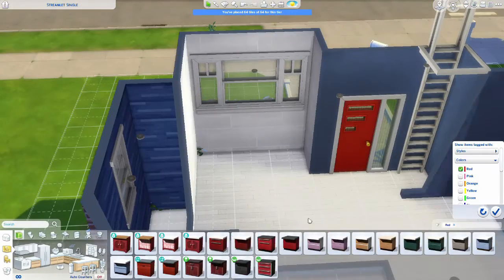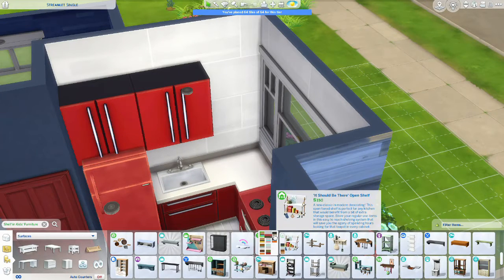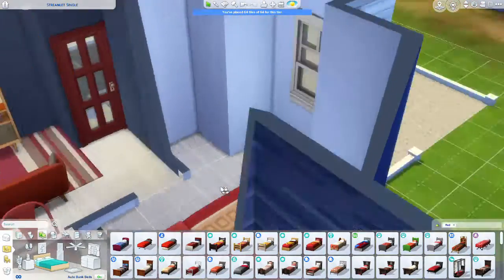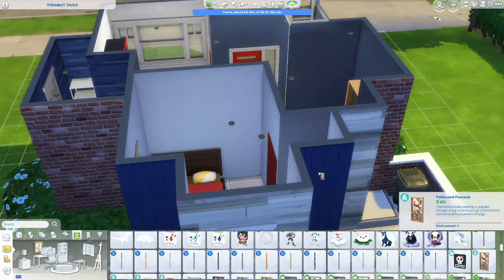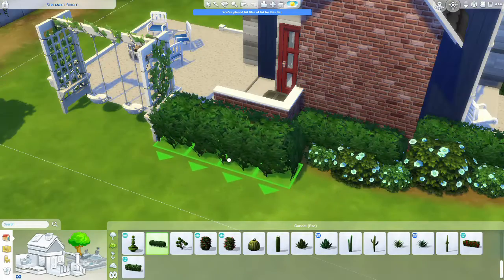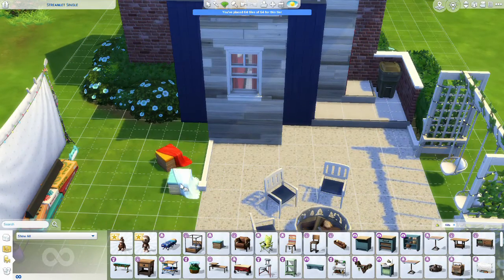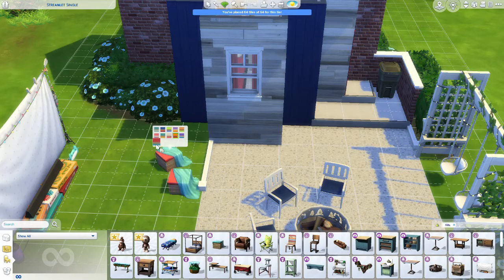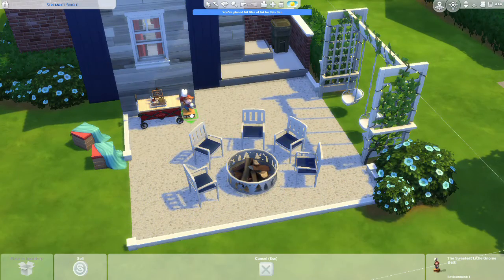Flag Day home//The Sims 4 {speed build}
I hope you enjoyed watching my video! If you wanna play in this house you can find it on The Sims 4 Gallery it is called red white and blue and my EA ID is crfaldmo if that is easier for you to find it.